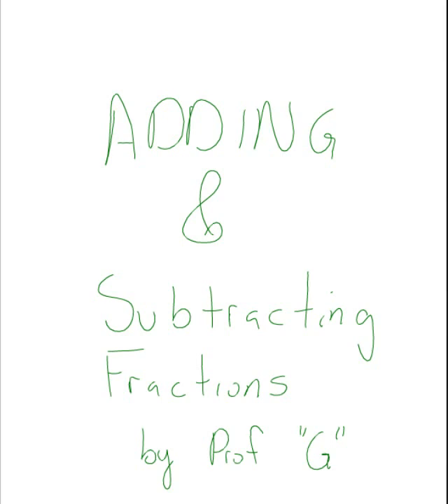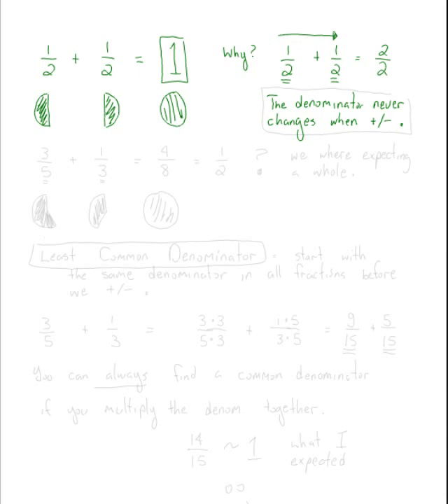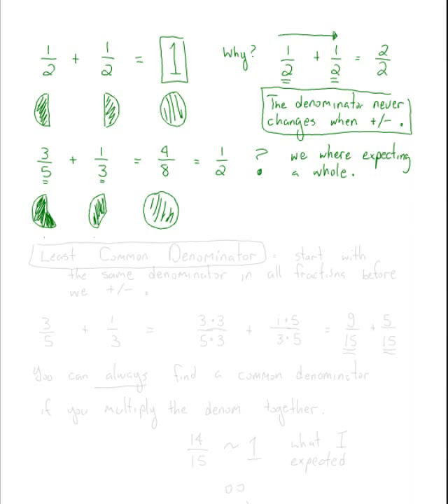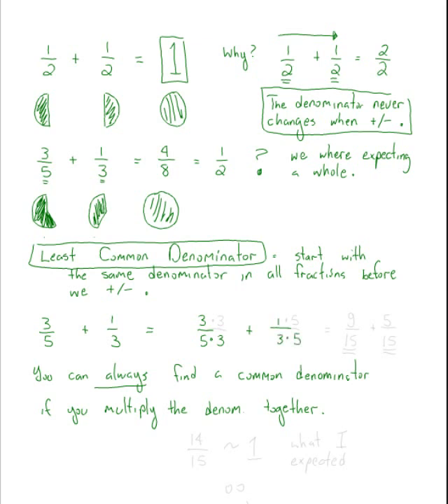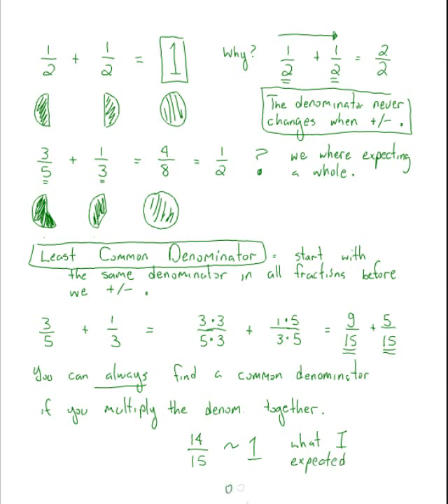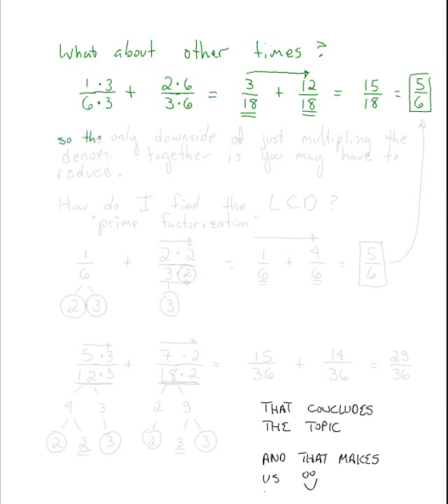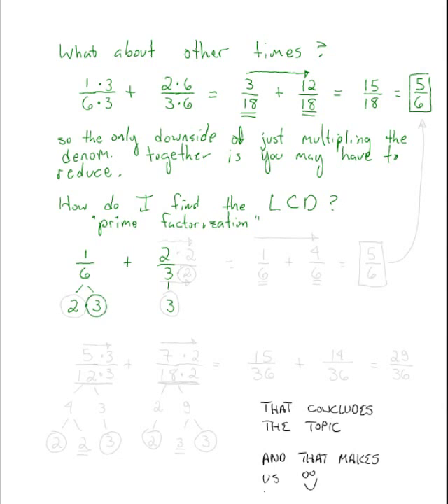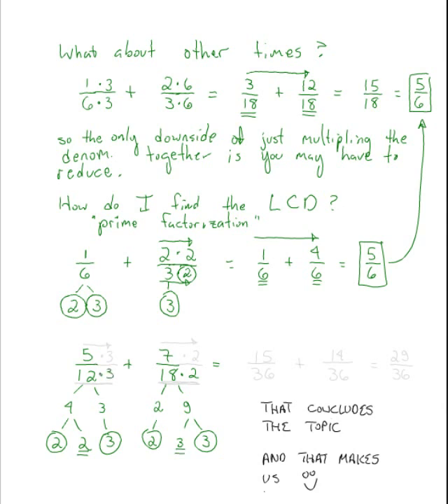Adding & Subtracting Fractions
Adding & Subtracting Fractions by Joshua Guillemette - -
Valencia College Math Help 24/7